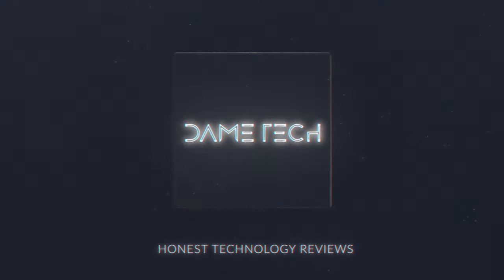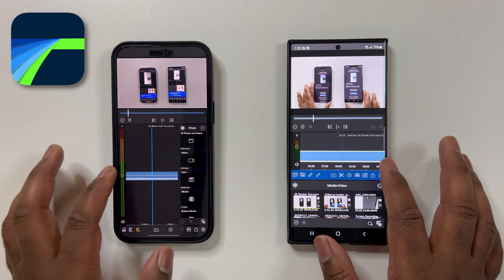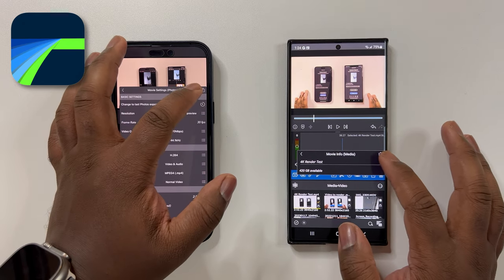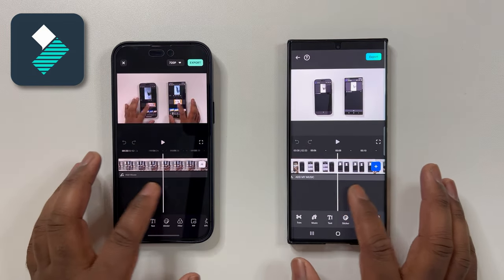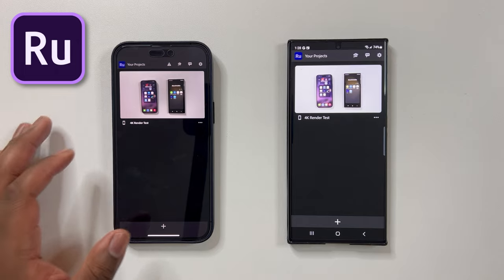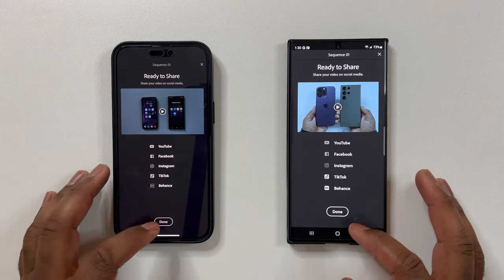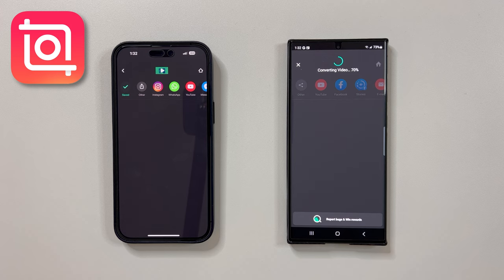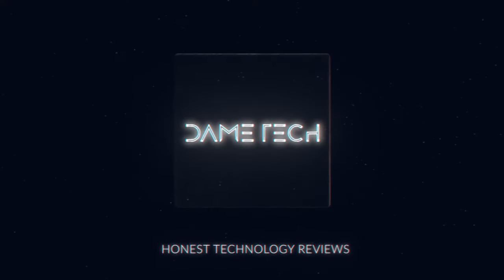Back to Back 4K Video Rendering Speed Tests! Galaxy S23 Ultra vs iPhone 14 Pro Max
So, I decided to do this video since I saw a lot of heated debates on which phone was superior in video rendering and CPU processing. Moreover, a few on Twitter along with some big name content creators reported that Adobe Rush is heavily optimized for Apple devices and therefore, unfair to use when speed testing. Hence, in this video I will compress a 3-minute 4K video to 1080p using not just Adobe rush, but also other popular video editing apps such as LumaFusion, FilMora, and InShot. Here we can determine if Adobe Rush is indeed bias to Android and, if the S23 Ultra is indeed faster at rendering video when compared to the iPhone 14 Pro Max. This video is intended to end these debates once and for all!